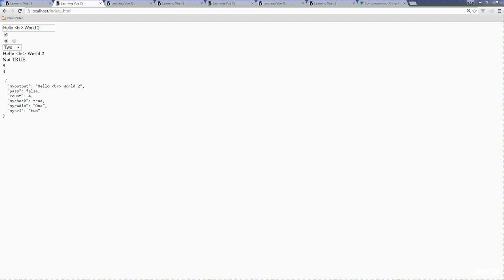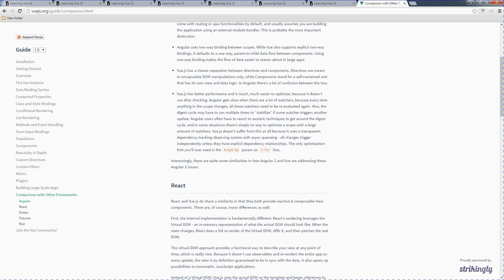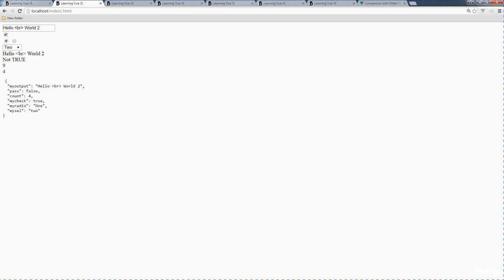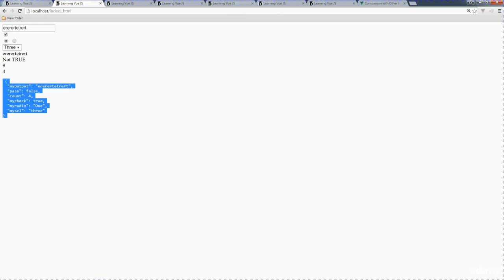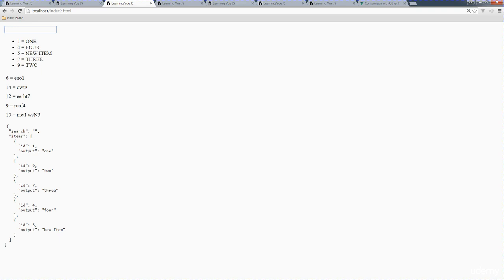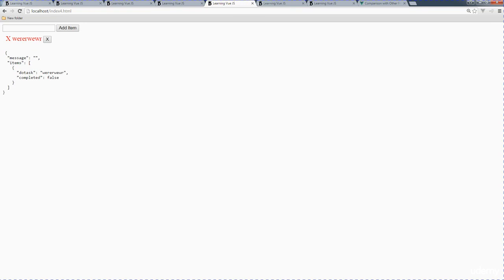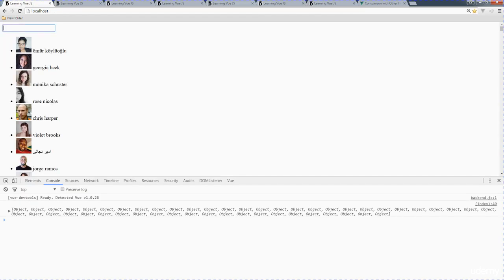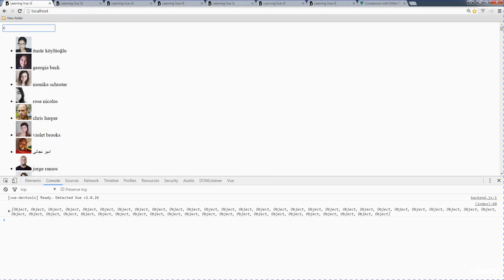VueJS V1 Introduction to VueJS JavaScript Framework : VUEjs Course introduction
VueJS V1 Introduction to VueJS JavaScript Framework
Complete guide to getting started with VueJS easy to learn JavaScript Framework for data binding and dynamic web content